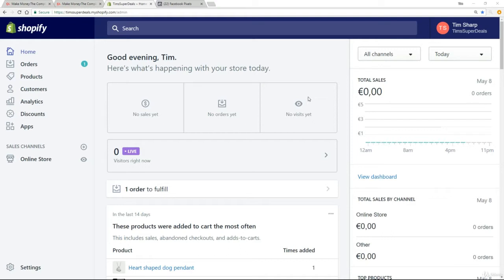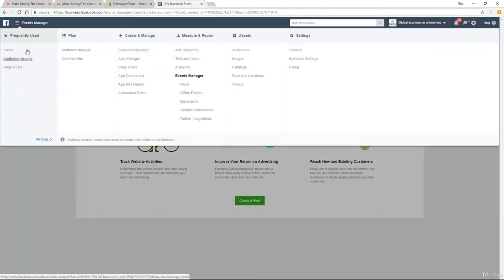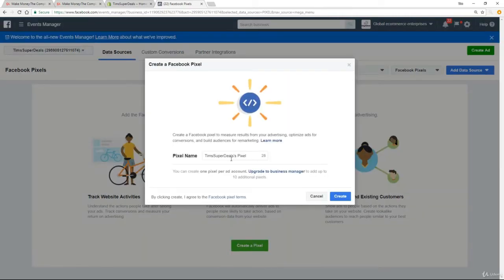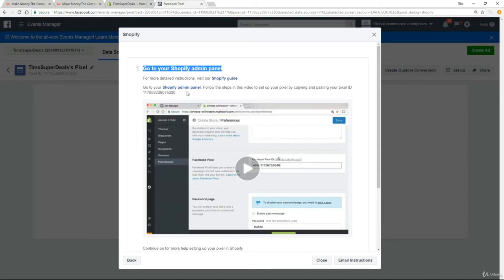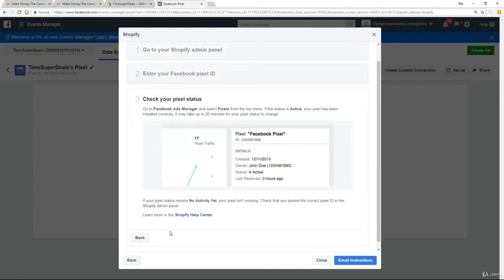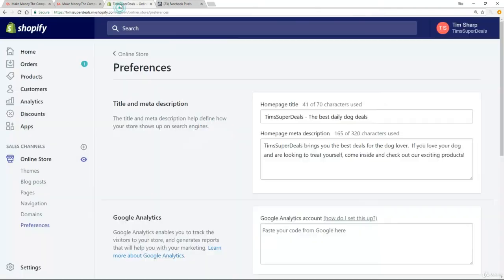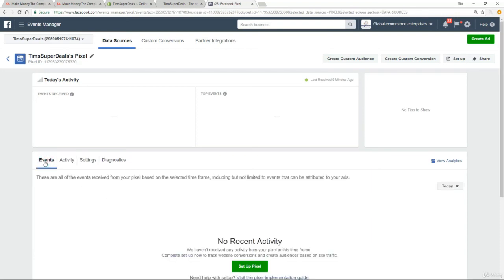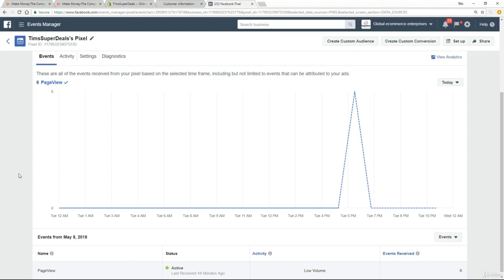048 The all important Facebook pixel